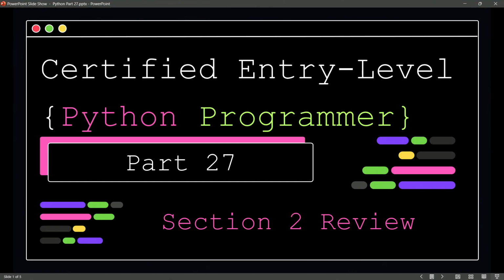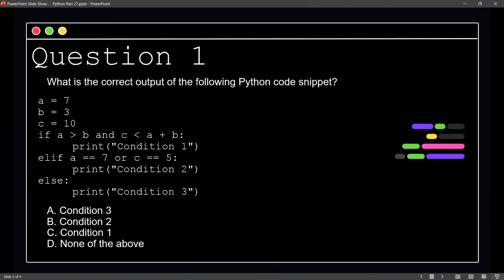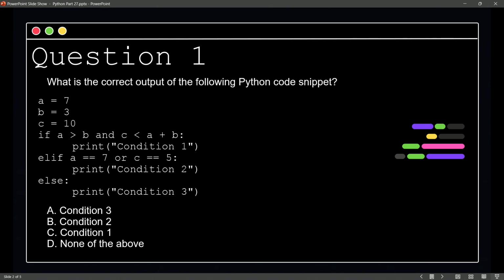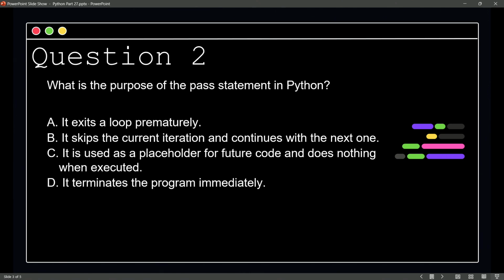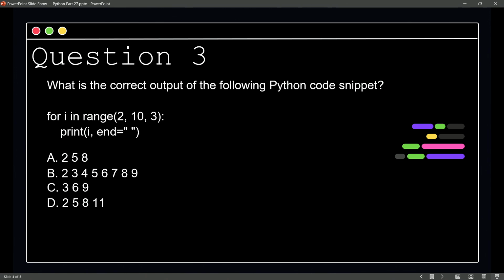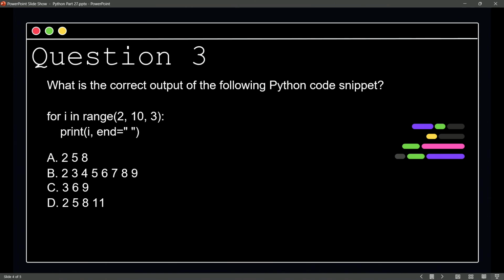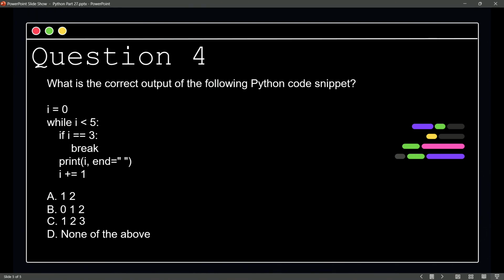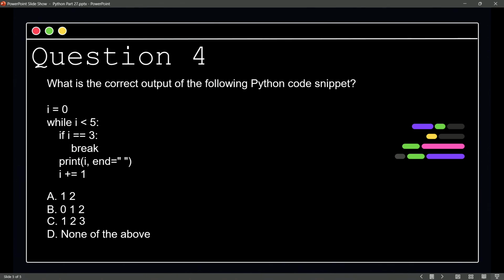Certified Entry Level Python Programmer - Part 27 - Section 2 Review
🚀 In this video, you’ll:

Practice with some of the concepts you learned here in Section 2. This video provides sample multiple choice questions to facilitate the review.

100% FREE YouTube course